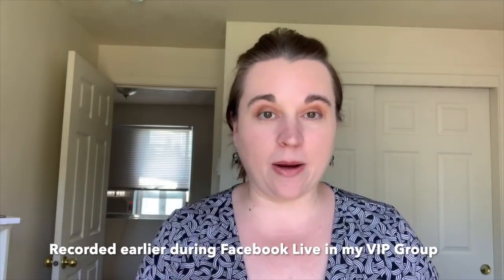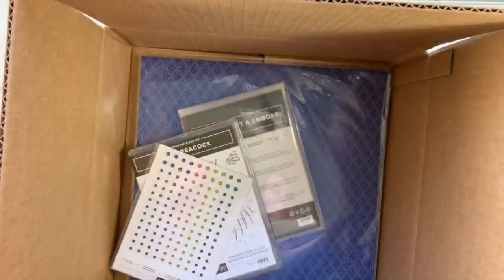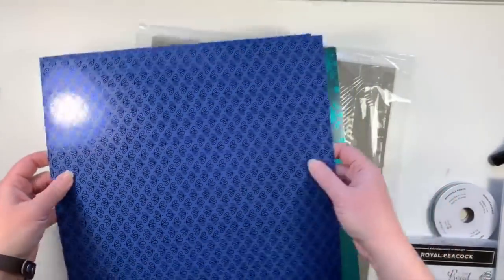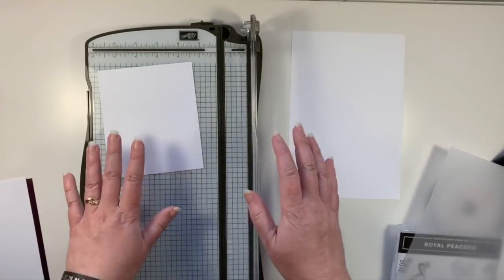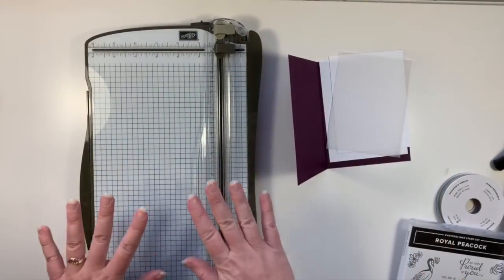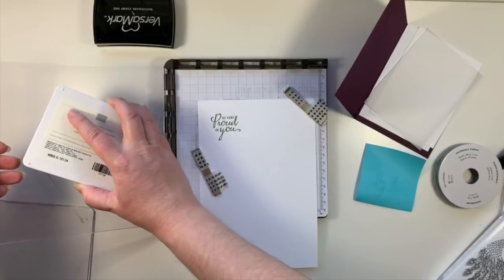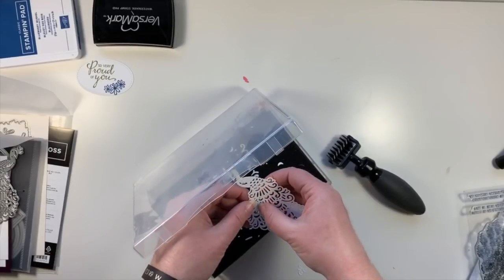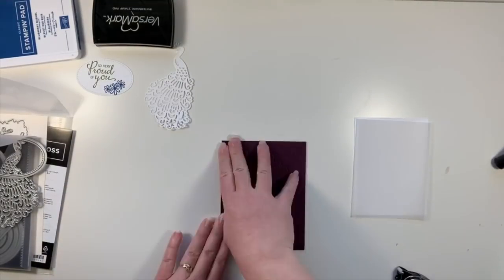Noble Peacock Suite Bundle with MKre8tions | Stampin' Up!®️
Melissa Tennison
Melissa's Kre8tions